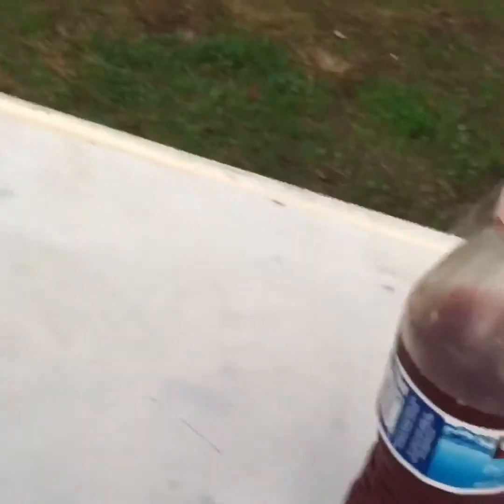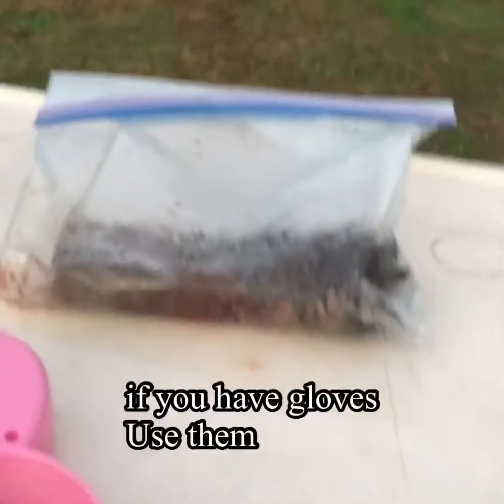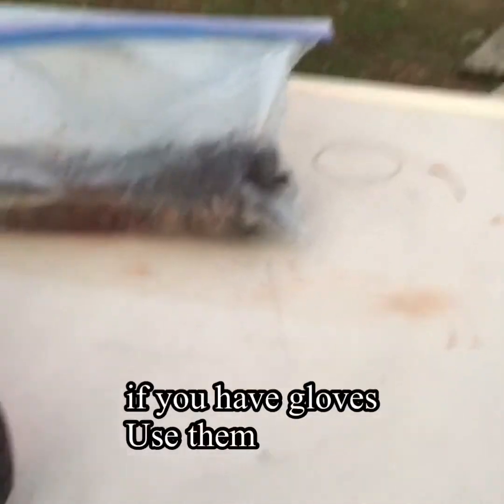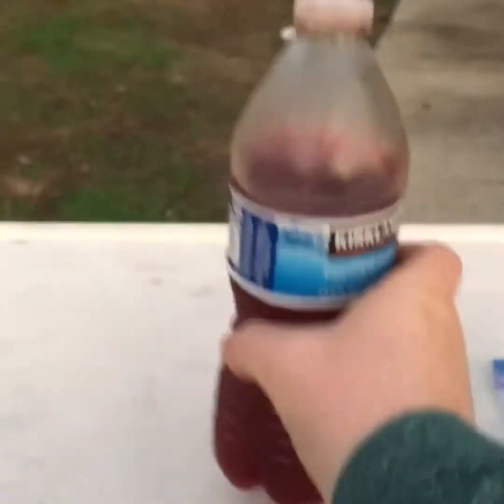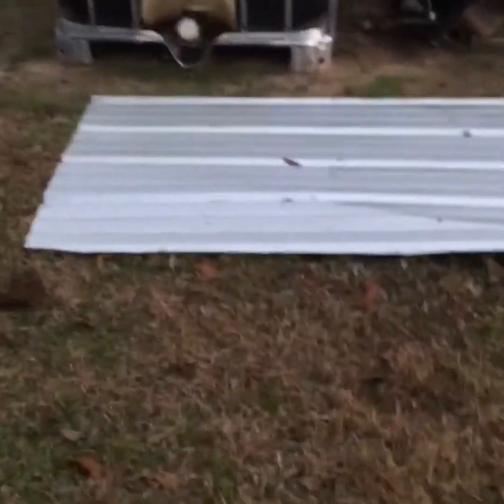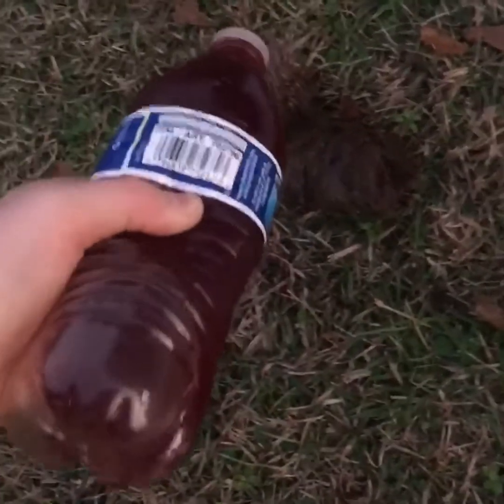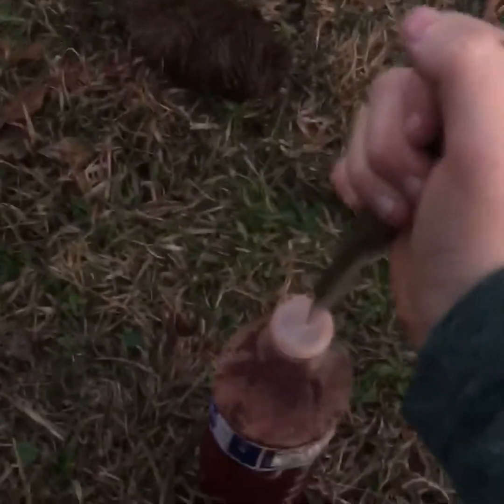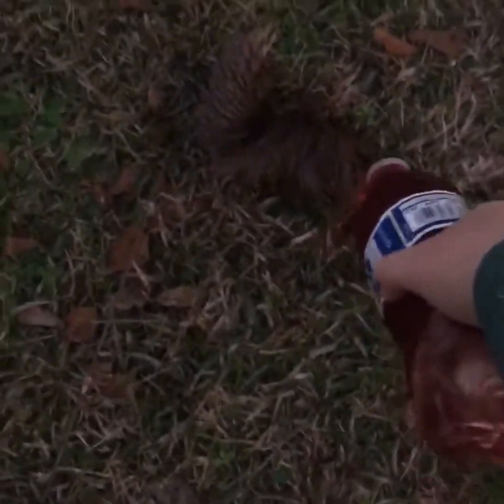Part 2 of training my dog to blood track